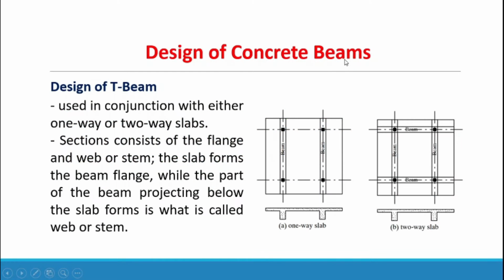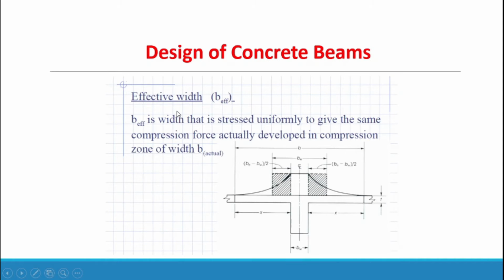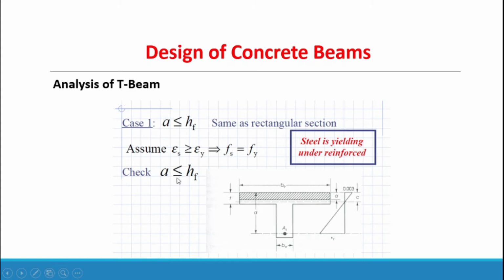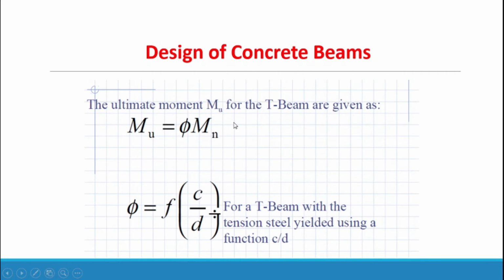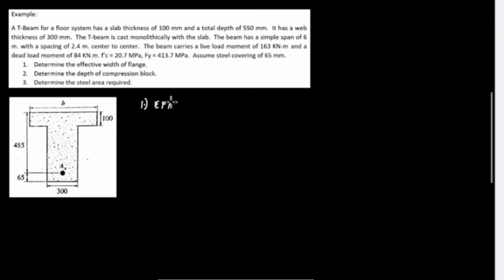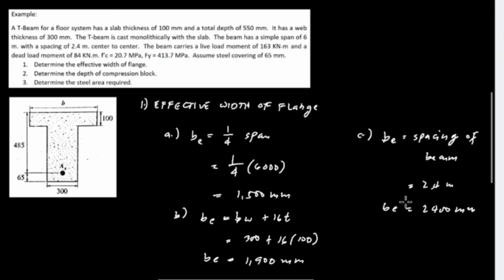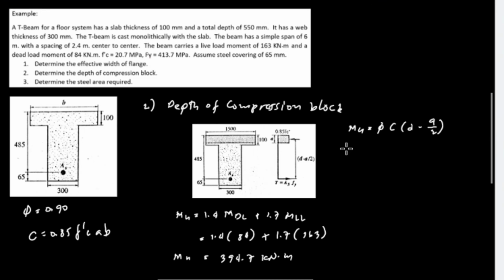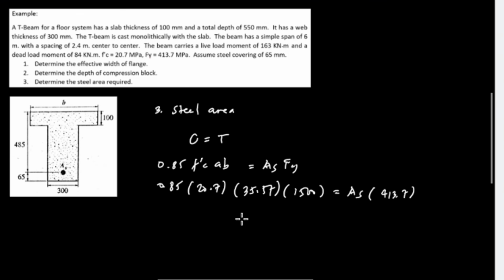Design of T-Beams